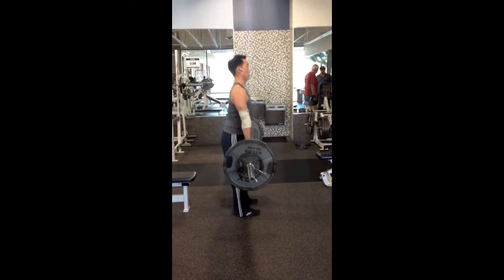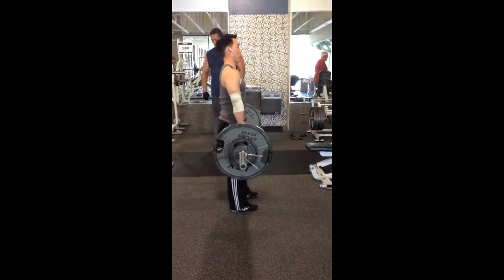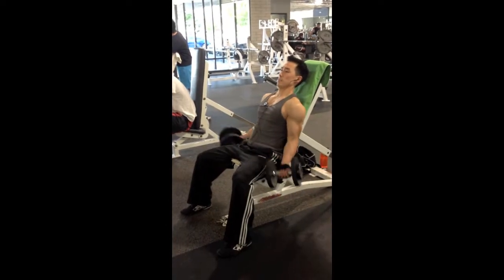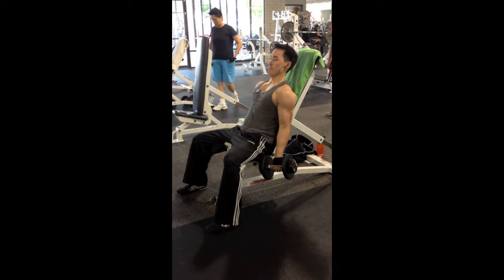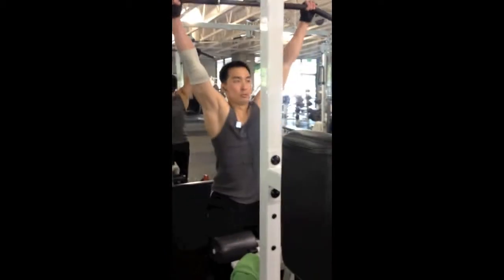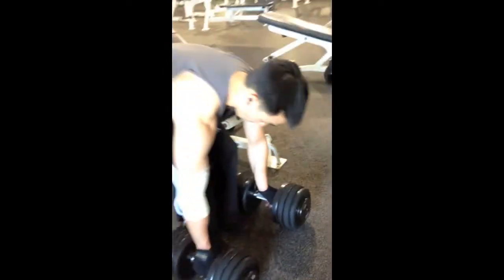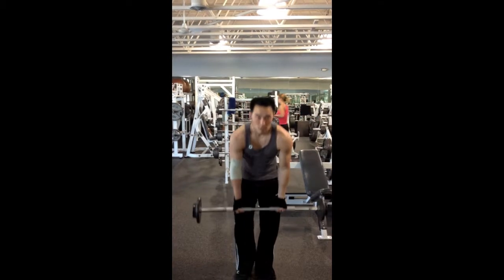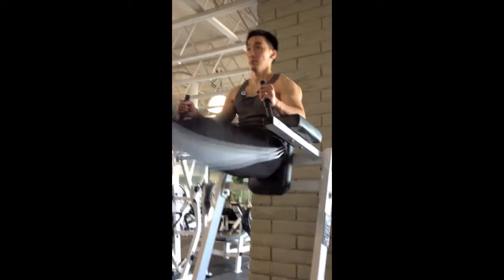Killer Back & Bicep Workout! (Filmed June 4 2013)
Here is my current back and bicep routine. I've made some very minor tweaks since this video, which I address in the video. However, the bulk of my routine is the same. Enjoy!
By zirconicusso, published on 21 January 2011
Stock Photo - image ID: 10027640
The business license grants me permission to use my music in any way, shape or form as long as I give credit to the music producer, which I did in the description box.
**Entire business license agreement below**

Business License between BuyaBeat.com & Licensee
(BuyaBeat.com Retains Copyright)

This is an agreement, made and entered into on the 30th day of October 2011, by and between BuyaBeat.com (hereinafter referred to as "BuyaBeat") and
James Kim (hereinafter referred to as "Licensee"). FOR, AND IN CONSIDERATION OF, the promises and the mutual covenants contained herein, BuyaBeat and Licensee do hereby agree as follows:

1. Licensee hereby engages the services of BuyaBeat to license certain BuyaBeat NE (non-exclusive) musical compositions, so-called instrumental Tracks/Beats (hereinafter referred to as "Recordings"). BuyaBeat hereby agrees to license said Recordings to the requesting party. The license to use such NE beat Recordings shall remain perpetual for the life of the Licensee, yet non-exclusive.

2. In consideration for each BuyaBeat NE business license, Licensee has paid BuyaBeat a total of $39.00 for the following compositions:

Purchased Licenses
NE beat#: 27-1

3. In the event the Licensee achieves commercial sales of Recordings, either thru internet sales, self-promotion, a recording agreement or by any means, BuyaBeat shall be entitled to NO royalites. Licensee is required to give legal credit to the Music Producer of the licensed NE beat and ModernBeats, Inc. (parent company to BuyaBeat.com) as Music Producer -- ModernBeats Inc. BuyaBeat remains the sole copyright holder of any materials that are uniquely BuyaBeat's, including any additional unique musical production added to the NE beat Recordings listed above, contributed specifically by BuyaBeat or in which BuyaBeat significantly added to said musical compositions under this agreement. Parties therefore agree that while BuyaBeat's instrumental NE beat Recordings are a unique and integral part of the aforesaid Recordings, the uniqueness of said NE beat Recordings are also an integral part of BuyaBeat's musical persona and as such, BuyaBeat.com reserves the right to use and/or sell the aforesaid instrumental compositions for other recordings outside of this agreement and without the Licensee's permission.

4. With the Business License, you may use BuyaBeat's royalty free NE beats Recordings for commericial ventures (for-profit) such as Recording Artist Albums, Radio Singles, Radio Rotation, Television Theme Music, Television Broadcast, Internet Multimedia, Gaming Multimedia, and Film/DVD Soundtracks. If you use BuyaBeat's music for any of the purposes listed above, you are required by law to purchase a Business License directly from BuyaBeat.com before the venture commences.

5. BuyaBeat and Licensee acknowledge that this agreement between them may not cover every situation and circumstance that may arise in the future concerning the Recordings. In such event, BuyaBeat and Licensee agree to discuss and negotiate any such situation or circumstance in good faith, toward the goal of reaching a mutually satisfactory resolution thereof, consistent with the spirit and intent of this agreement. BuyaBeat and Licensee agree to submit any dispute between them that cannot be resolved by good faith discussion and negotiation for binding arbitration to the American Arbitration Association, said arbitration to be conducted in all respects in accordance with the rules and regulations of said Association.

6. This is the entire agreement between BuyaBeat and Licensee with respect to the subject matter hereof. All additions to, and amendments of, this agreement must be in writing and signed by both BuyaBeat and Licensee. This agreement shall be binding upon, and inure to the benefit of the successors, assigns, heirs and personal representatives of BuyaBeat and Licensee.